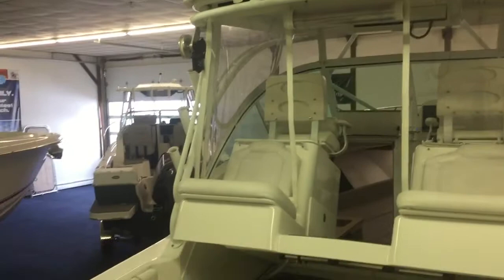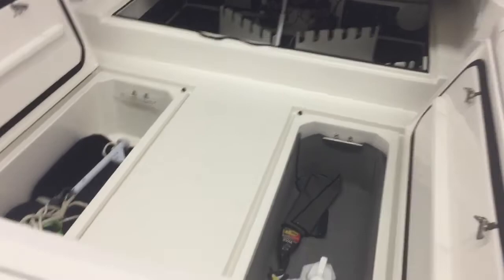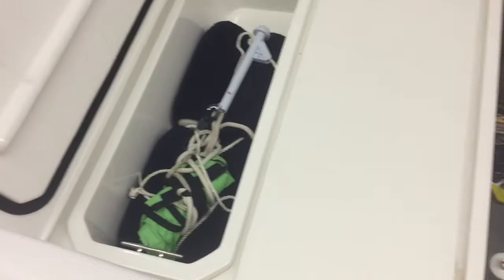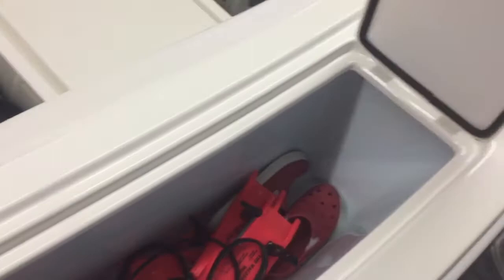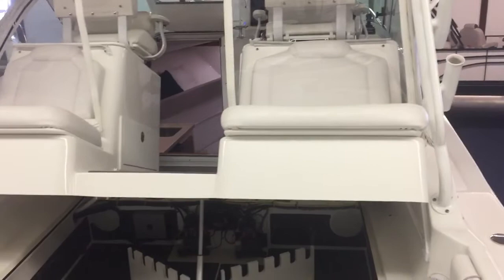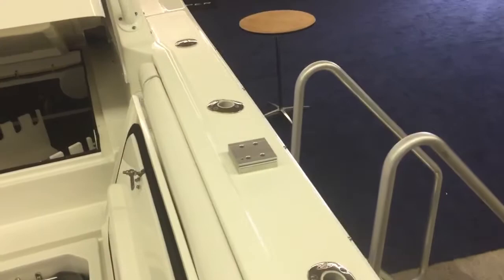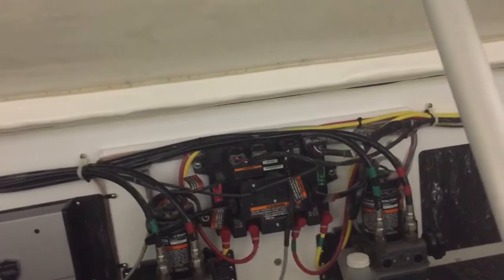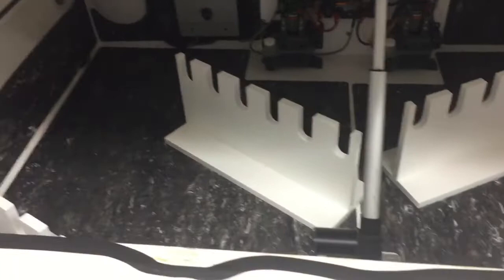27 Albemarle 2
27 Albemarle 2018 Cockpit & Storage. Steve Carlson CLEMONS Boats Great Lakes Sandusky Ohio